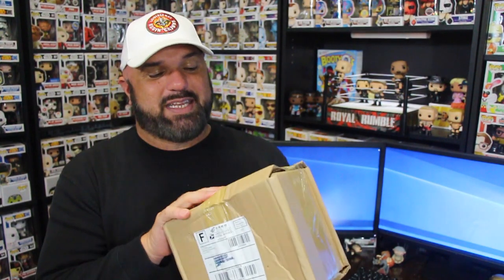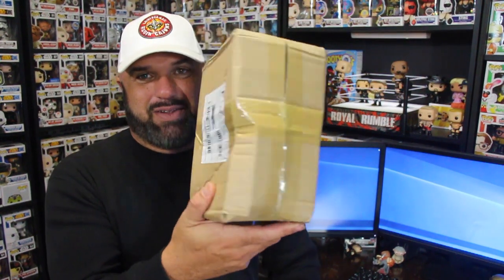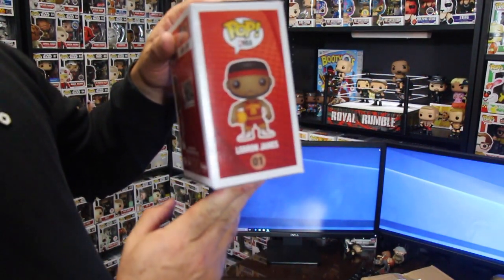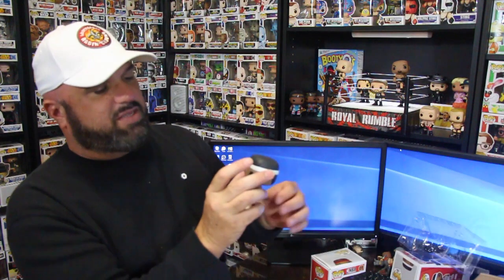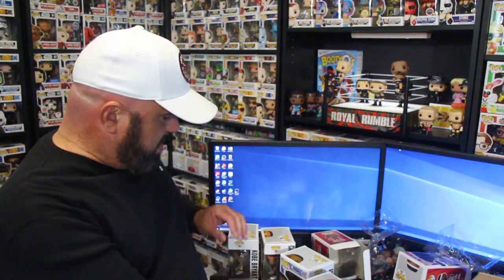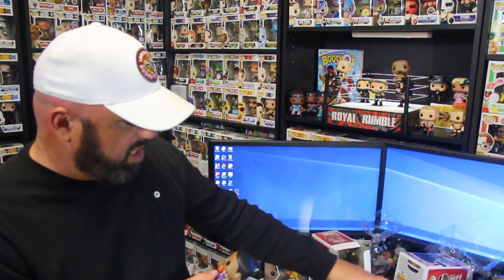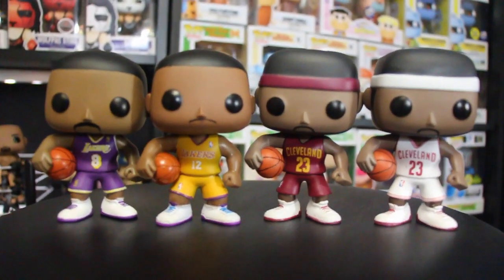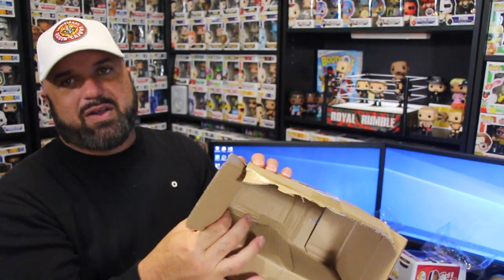Unboxing a Funko Pop from CHINA!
If you have a letter or item you would like me to read or unbox.
Mail it to me. The funnier the letter or item the better!
I will blindly open all letters and items on this channel.
Sent them to:
 Outta the Box
co/Surprise Mail Bag
New Iberia, LA 70562